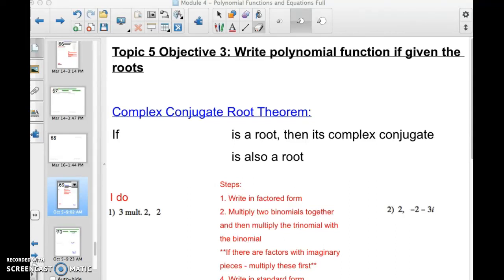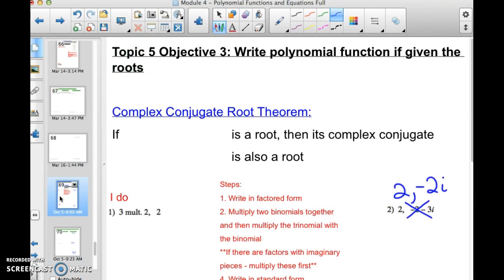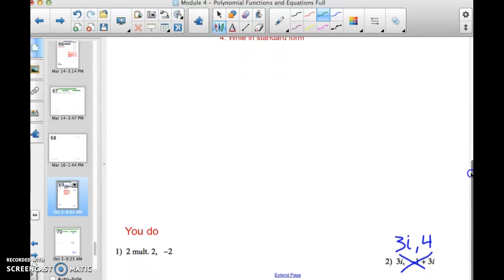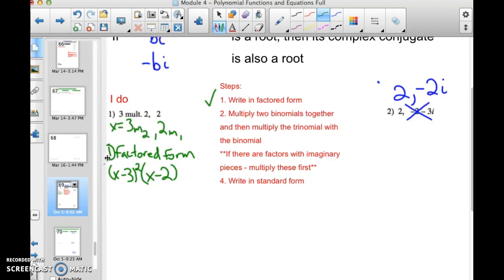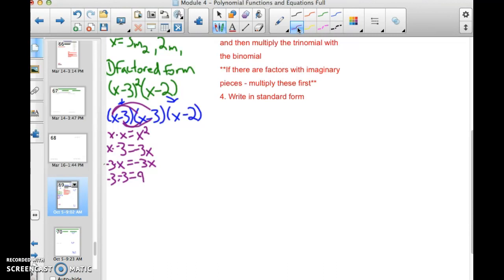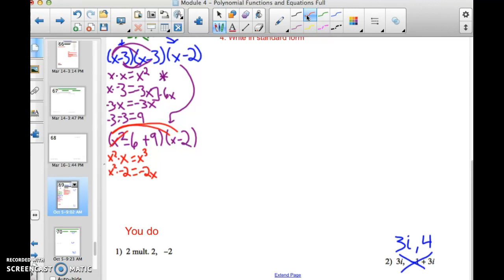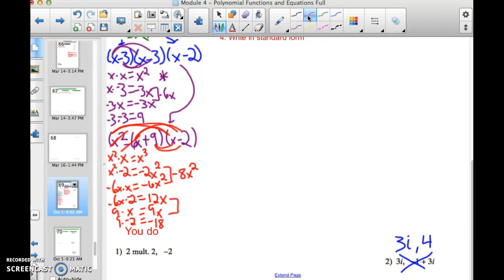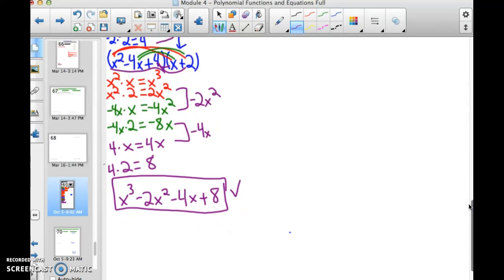Objective 3: Write function if given roots-real solutions